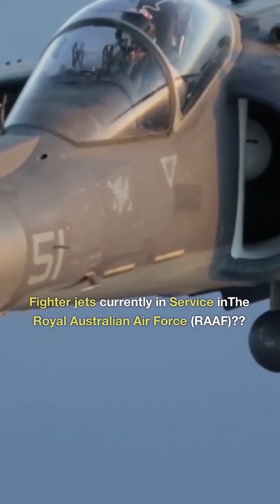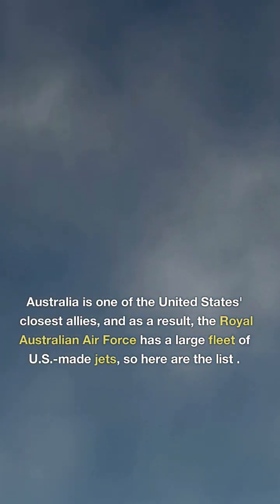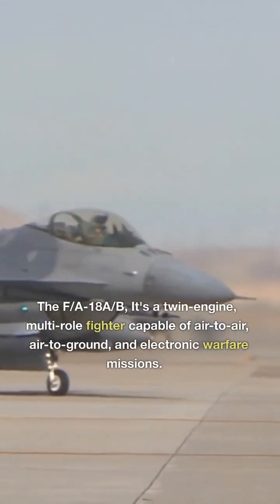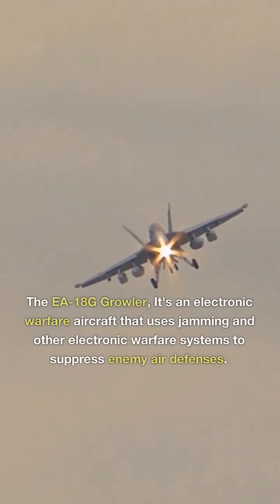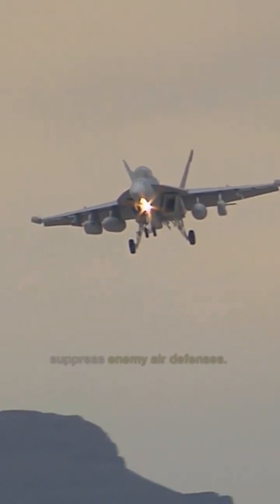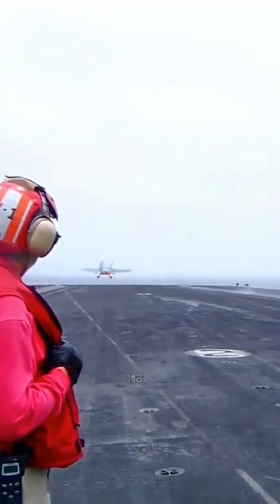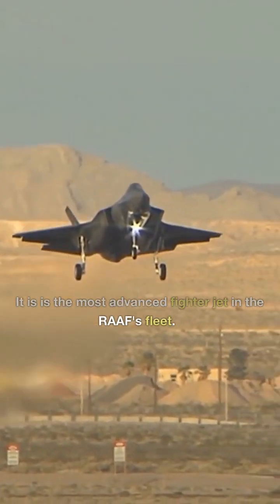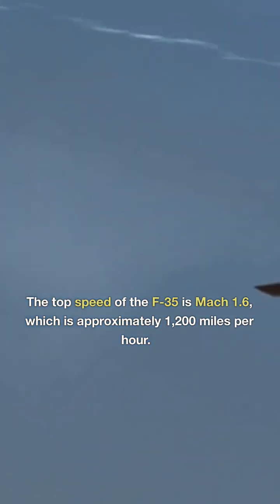Australian Air Force (RAAF) Fighter Jets in Service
In this video, we take a look at the fighter jets currently in service in the Royal Australian Air Force (RAAF). The RAAF is responsible for protecting the skies over Australia, and its fighter jets play a vital role in that mission. We'll explore the capabilities of the F/A-18A/B Hornet, F/A-18F Super Hornet, EA-18G Growler, and the F-35A Lightning II. You'll learn about the specs and features of each fighter jet, as well as the history and role they play in the RAAF's operations. If you're interested in aviation and the military, you won't want to miss this video!